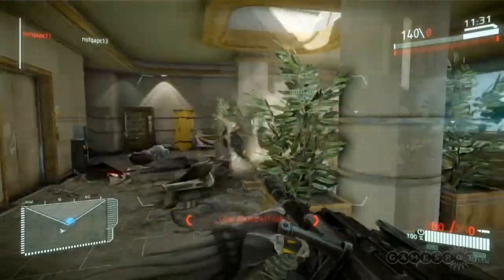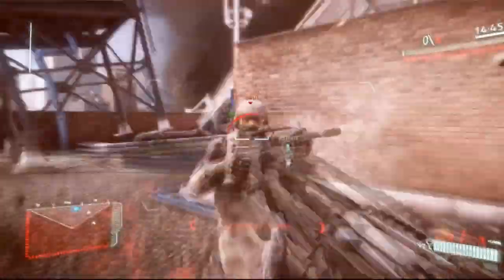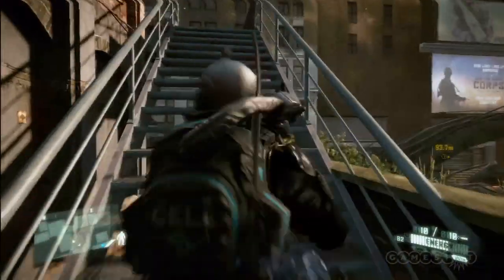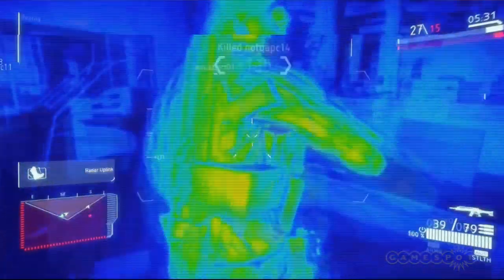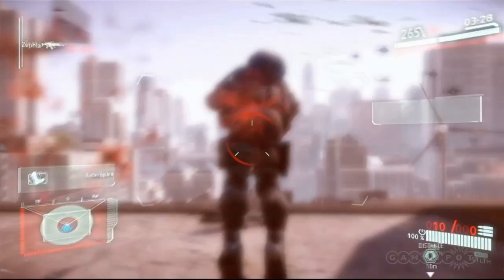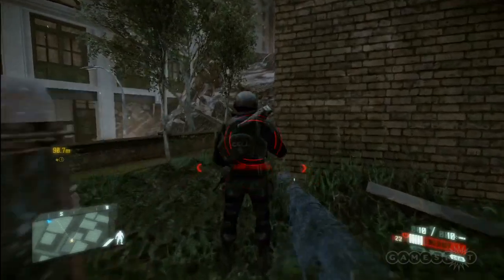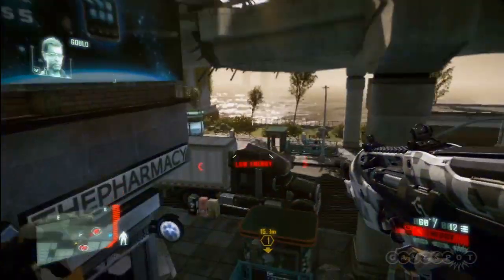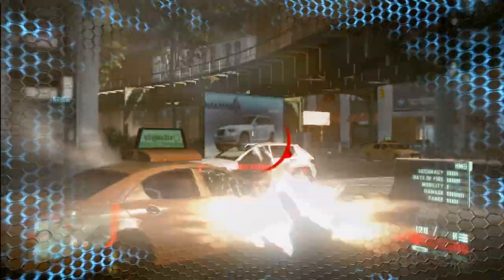Crysis 2 Nathan Camarillo Interview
Jane Douglas speaks to Crytek's Nathan Camarillo about upcoming shooter Crysis 2.